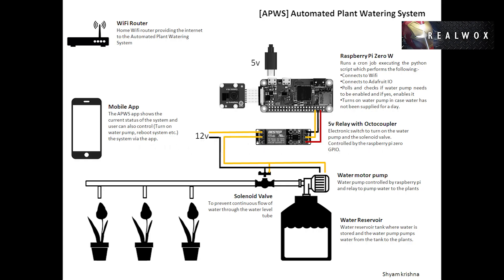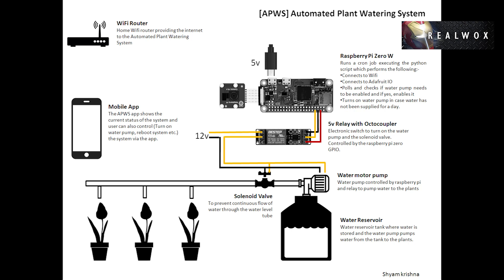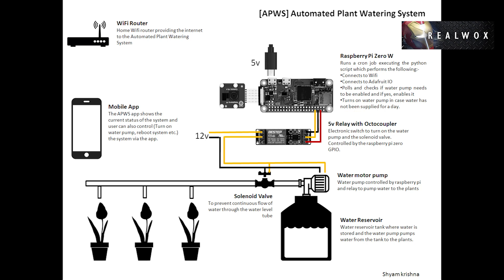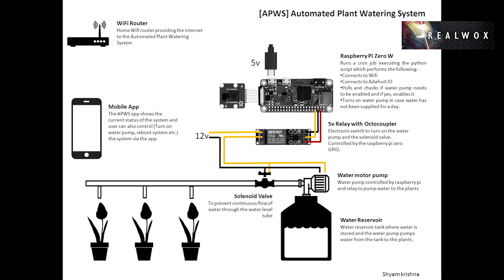[DIY] Automated Plant Watering System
This is simple DIY project to build your own automated plant watering system. The main control board is the raspberry pi zero with wifi which connects to internet via home router. The pi is connected to a relay interface via which it controls the water pump and the solenoid valve, which runs @ 12V DC power supply. The pi has a cron job which starts up the main python script. This python script connects to Adafruit IO and reads all the feeds like, device timestamp, last water supplied date, water pump status etc. In case water pump status is True, pi uses GPIO to send a HIGH signal to relay which  turns on the water pump and the solenoid tap. Once the pump and tap is on, it remains in the same state for around 30 seconds and then auto turns off.